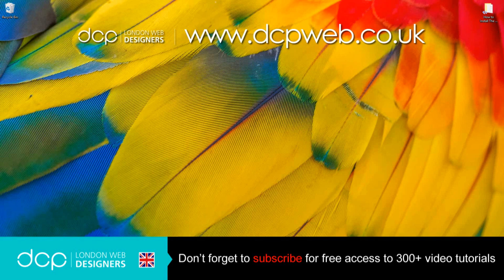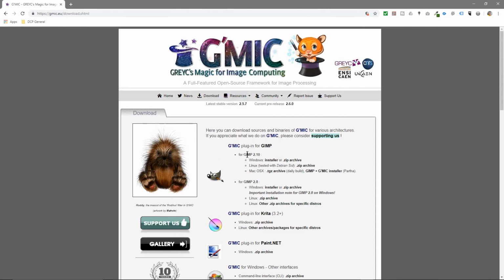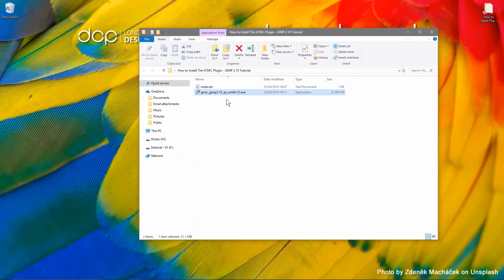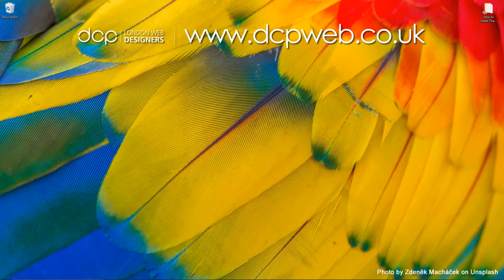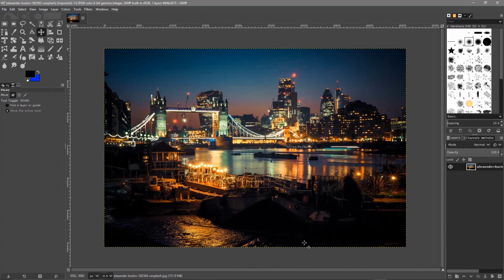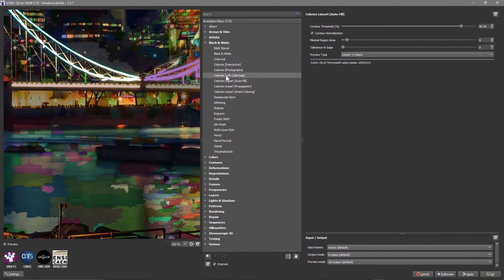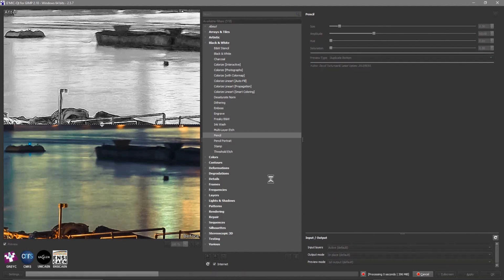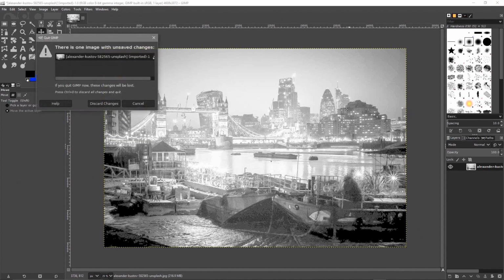How to Install G'MIC Plugin - GIMP 2.10 Tutorial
In this video tutorial, I will show you how to install G'MIC plugin using GIMP 2.10.

Need a super website for your business? - Simply contact DCP Web Designers for a free quote today